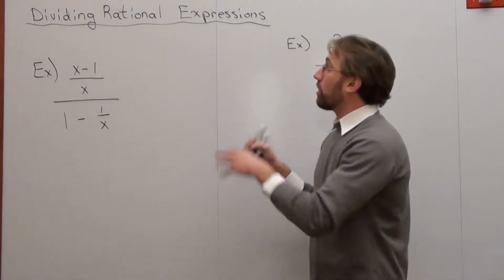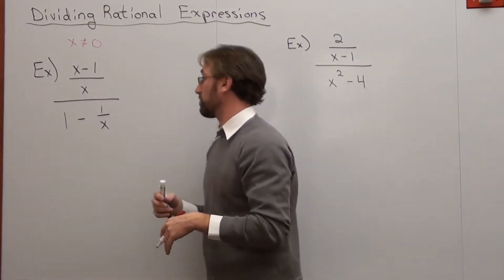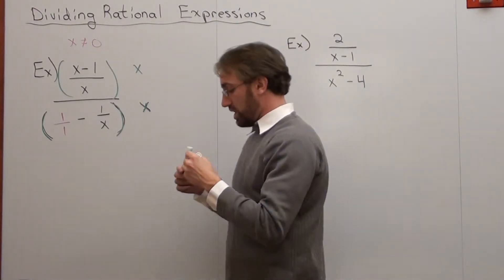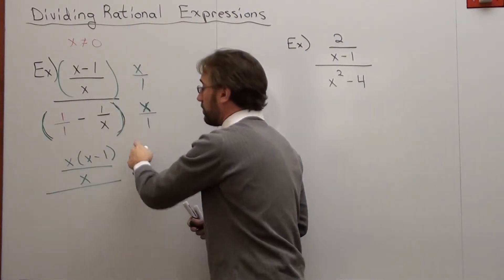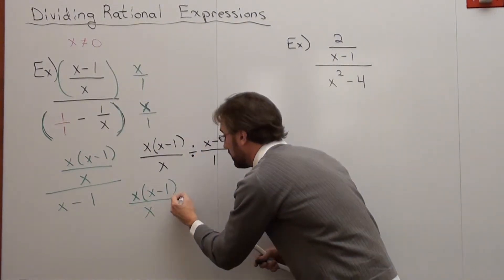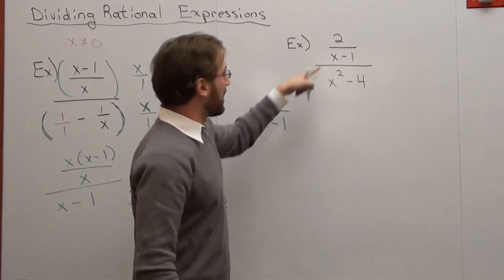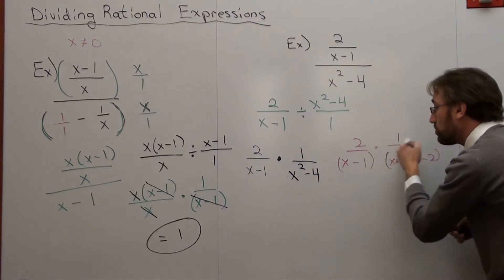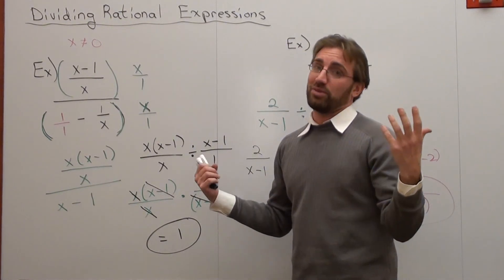Free Math Lessons Dividing Rational Expressions Part 2